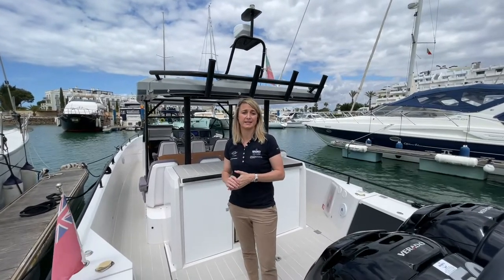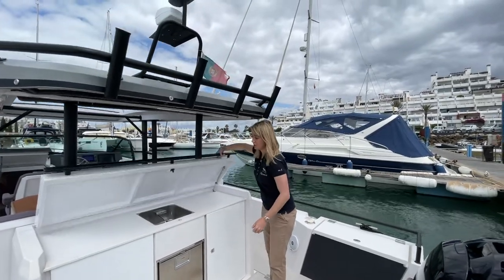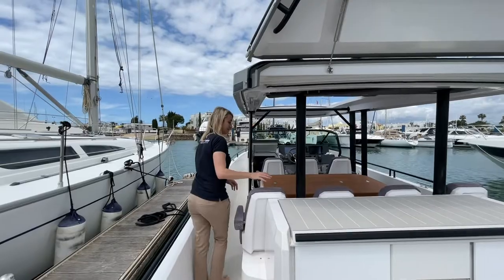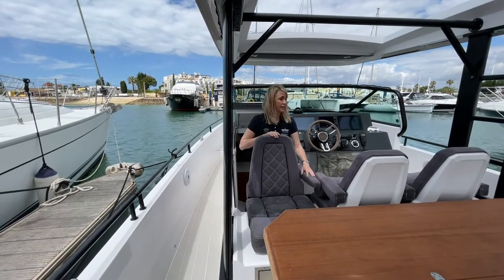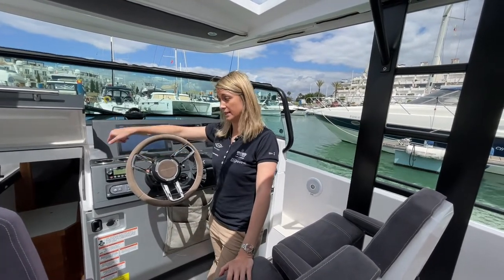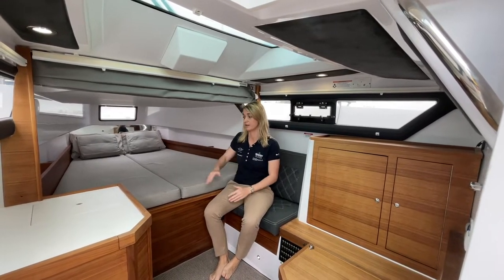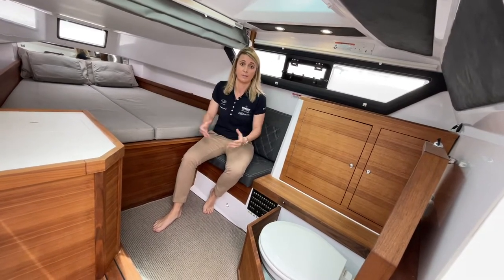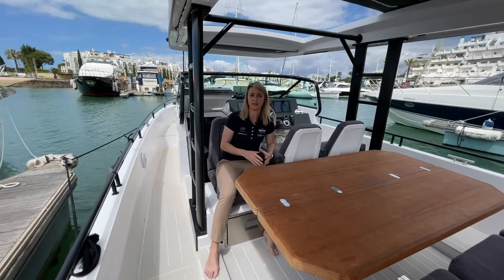AXOPAR 37 Sun-Top w. Wet Bar Broker Tour | For Sale in Portugal €225,000 | Brokerage Vessel For Sale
Tiff Howie from Axopar London Group in Portugal give you a guided tour around our latest brokerage listing, this gorgeous AXOPAR 37 Sun-Top with Wet Bar from it's home on the Algarve.

This Axoar 37 Sun-Top Version R offers instant recognition, and something that really stands out in the crowd. with the hull and roof in Cool Grey gelcoat, black painted exterior details such as the pulpit, grab-rails, light-mast and targa arch all add the sophisticated and enigmatic feeling of this particular vessel.

This boat also features one of the most all encompassing specifications of any Axopar 37 on the market with some notable examples being; Premium Nirrox package, electric opening sunroof, Bowthruster, upgraded audio equipment, two draw style refrigerator's located in the cockpit, fresh water system, electric anchor winch and much more!

This versatile model with it's distinctive and instantly recognisable looks is the perfect partner for all adventurers at sea.

The AXOPAR London Group is the ‘Preferred’ and ‘Authorised’ Dealer for the AXOPAR in the whole of the UK (with four key locations), Monaco, Portugal, Egypt, Andalucía and Malta. With an extensive wealth of leading marine industry knowledge and an extensive network of professional sales executives, aftersales managers and highly skilled engineers our teams are ready to make your AXOPAR experience the best it can be.

And with the help of our full and extensive team across the UK and and other territories, we’re here to help demonstrate just why choosing to buy with the AXOPAR London Group is the best option:

- Four key locations across the UK
- Dedicated sales executives to assist you throughout your purchase
- Extensive combined experienced and skilled aftersales engineers
- Further dealer network made up of Monaco, Portugal, Egypt, Andalucía and Malta.
- Knowledgeable and professional team
- Chat with us today to discuss your upcoming purchase

Welcome to the AXOPAR London Group | Your ‘Preferred’ and ‘Authorised’ AXOPAR Dealer.